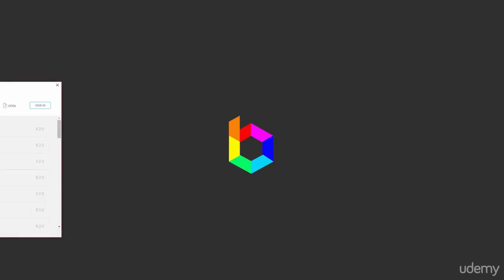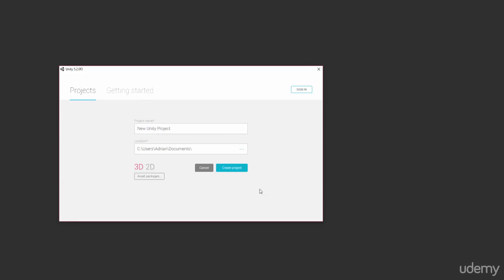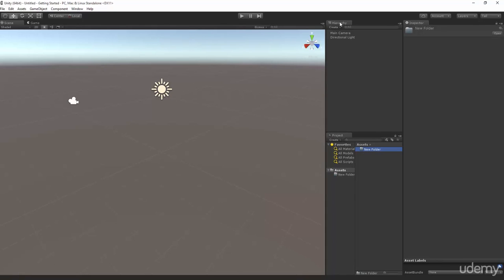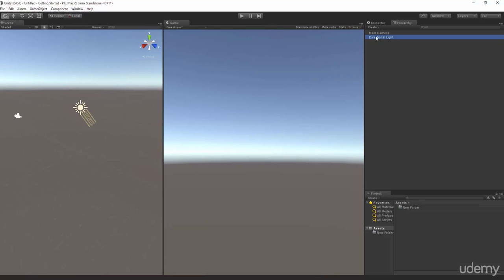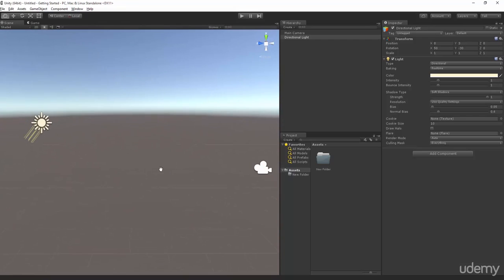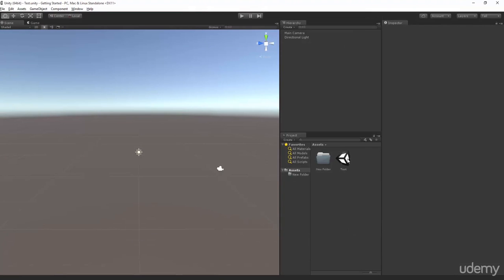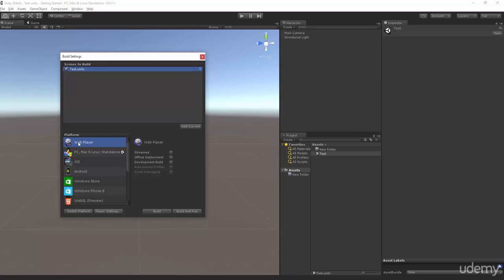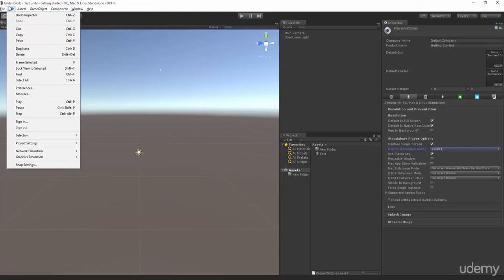1 Creating a Unity Project